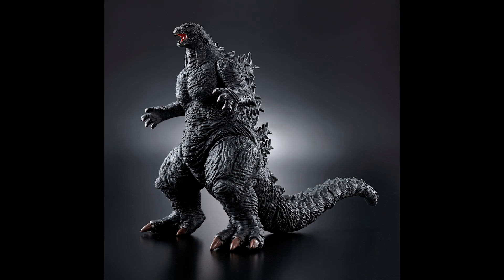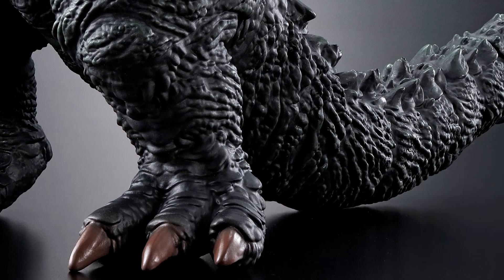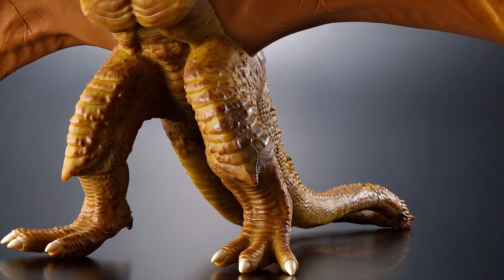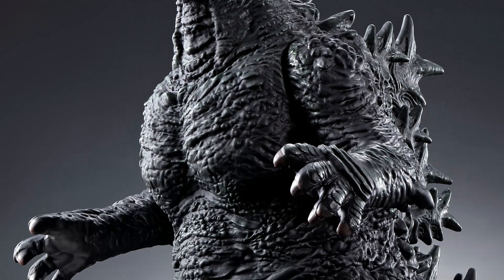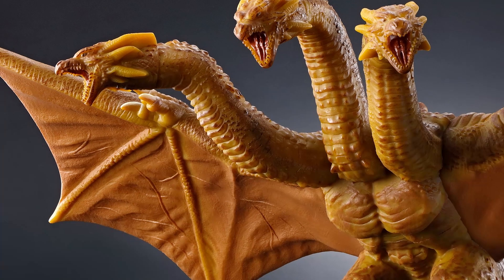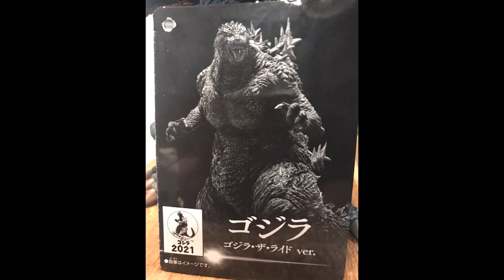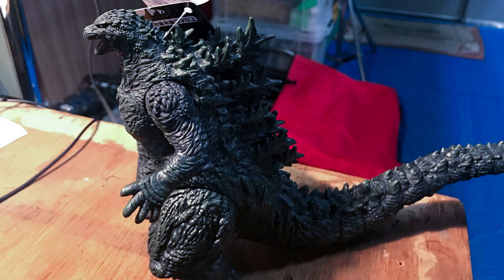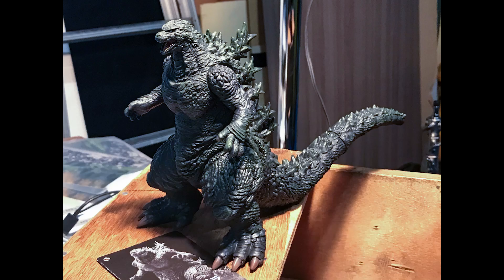New Bandai Godzilla and Ghidorah for the New Ride! We Zoom In!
We zoom in on photos of the new Bandai action figures based on the new Godzilla amusement park ride in Japan.

The new ride is at Seibuen Amusement Park in Japan, featuring a battle between Godzilla and King Ghidorah! it is named "Godzilla the Ride: Giant Monsters Ultimate Battle".

These toys are Bandai Movie Monster Series action figures. They will be exclusive to the Seibuen Amusement Park and to the Godzilla Store in Japan.